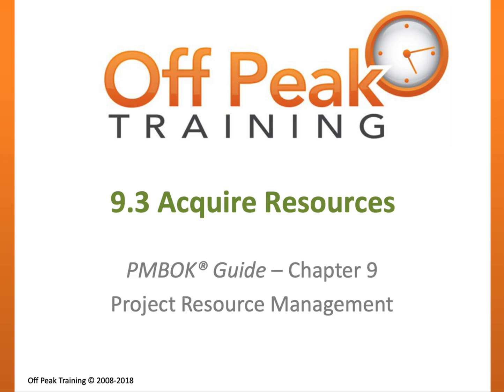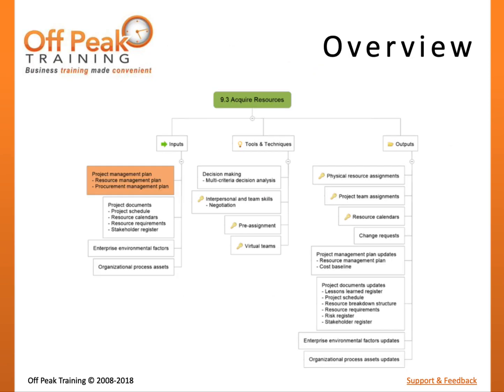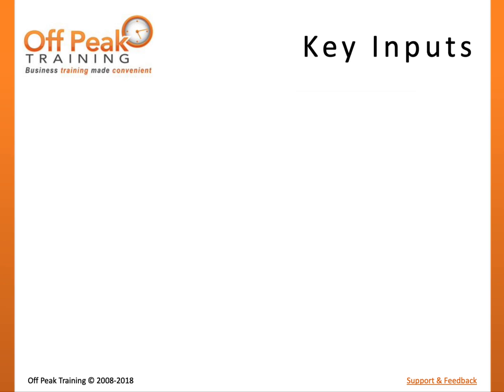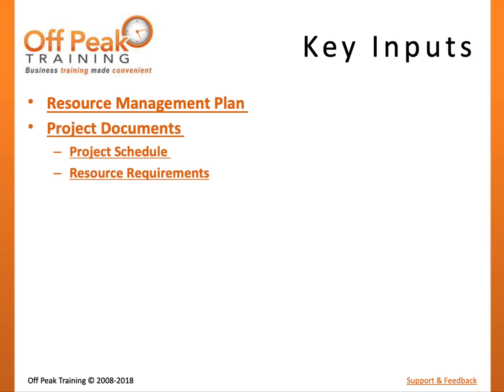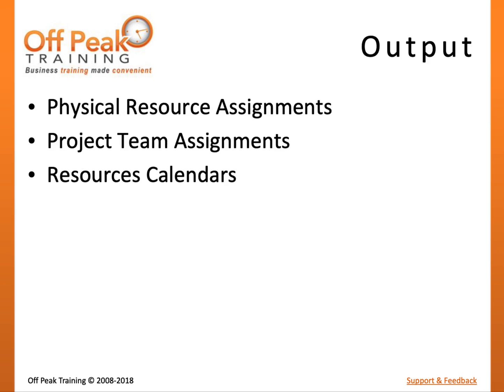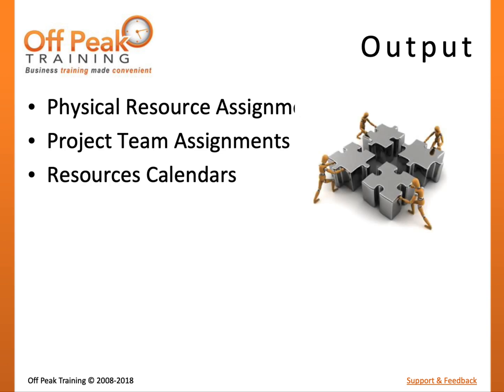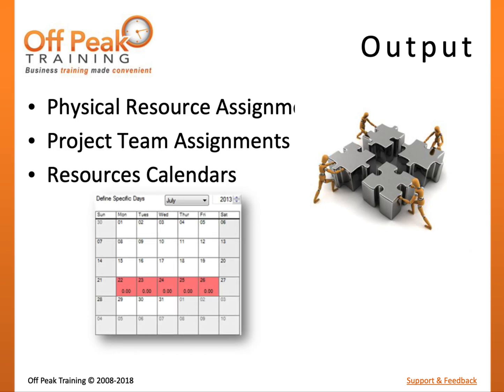9.3 - Acquire Resources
- Acquire Resources is the process of assigning and hiring personnel necessary to execute the project.